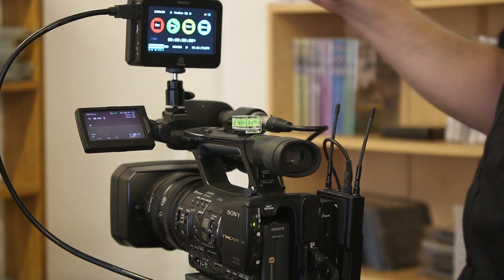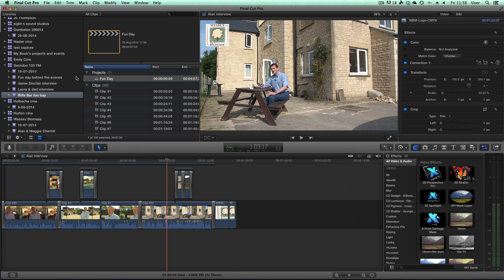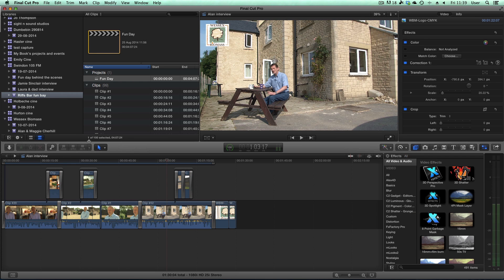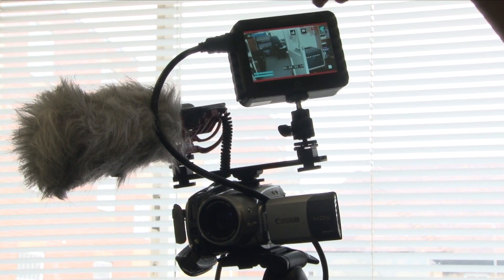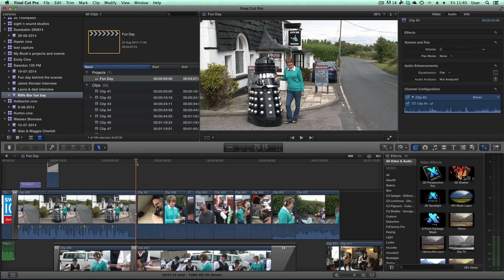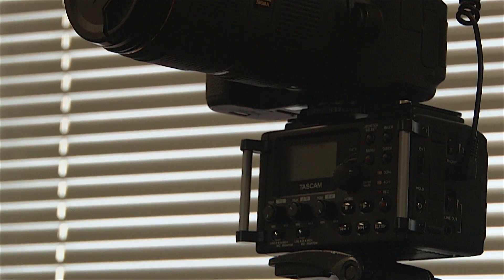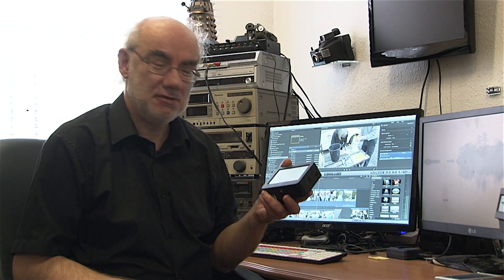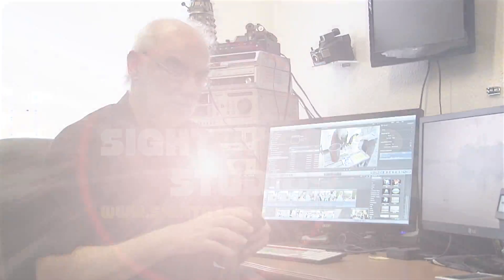Atomos Ninja 2 review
This video is about my recent purchase of the Atomos Ninja 2 recorder.